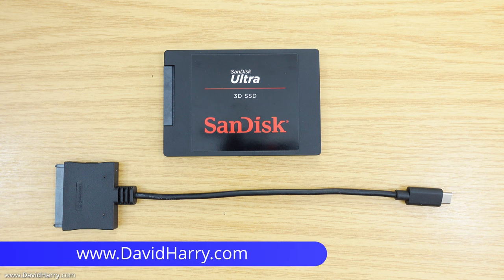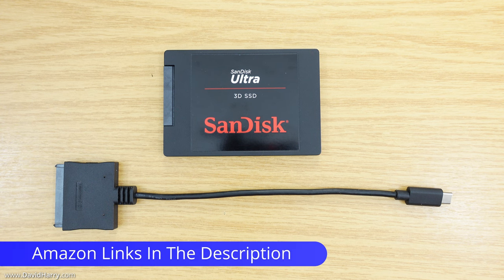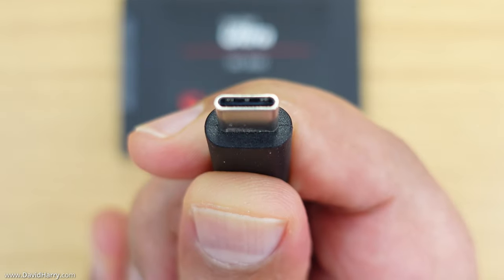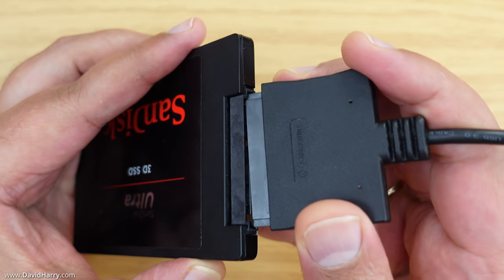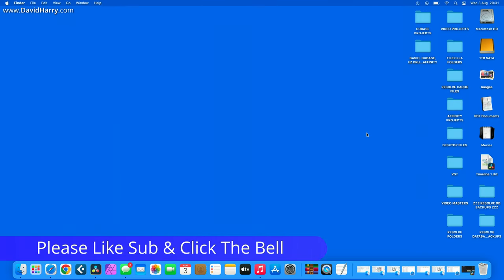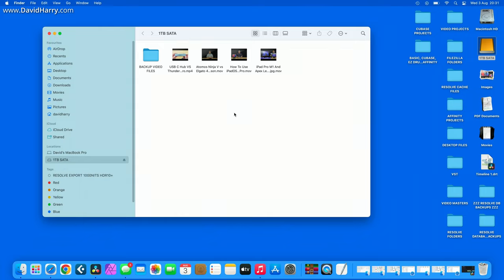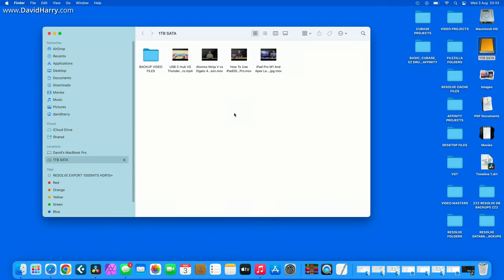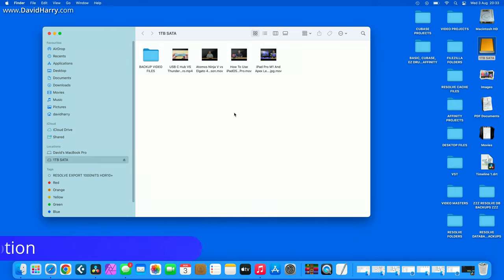How To Connect A SATA SSD To A MacBook Using A USB C Thunderbolt To SATA Adapter Cable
In this video I'm showing how to connect a bare SATA SSD to a MacBook using a USB C to SATA cable adapter. While this cable isn't strictly Thunderbolt, Thunderbolt is USB C compatible which means that the cable will work on a Thunderbolt 3 or Thunderbolt 4 port.

For this example I've used my MacBook Pro M1 Max, which has Thunderbolt 4.

USB C to SATA cable/adapter
Other USB C to SATA cable/adapters
MacBook Pro M1 Max

3rd party iPad peripherals.

Cheers,
Dave.